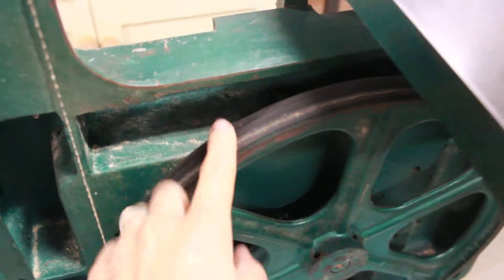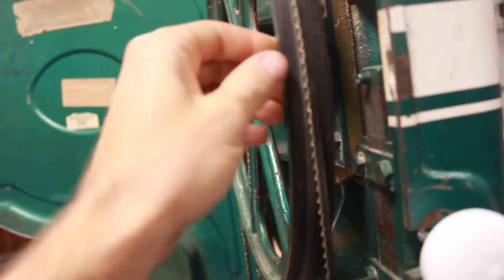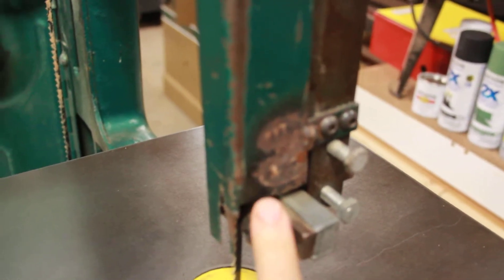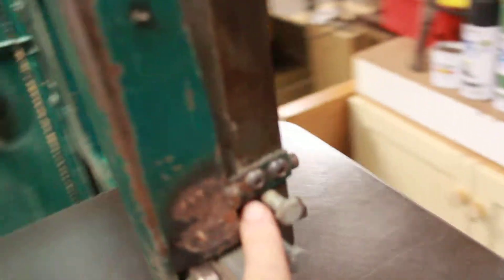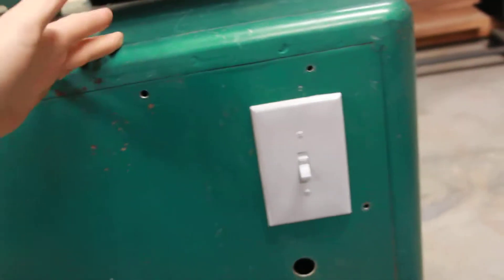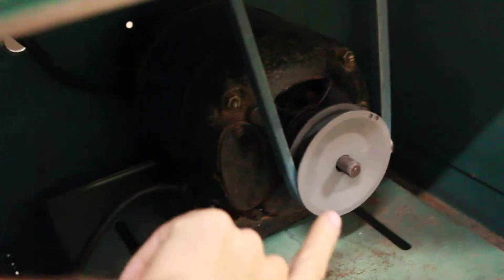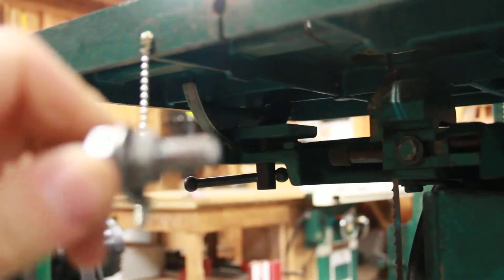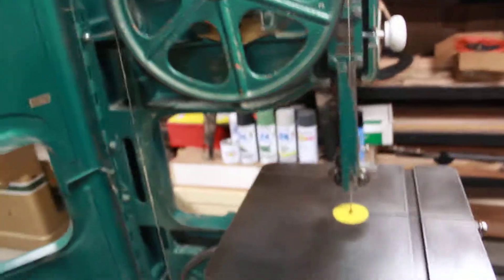1976 Powermatic 141 14" Band Saw Restoration 2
Short video showing a recently restored Powermatic 141 14" Band Saw from 1976. Enjoy the channel?